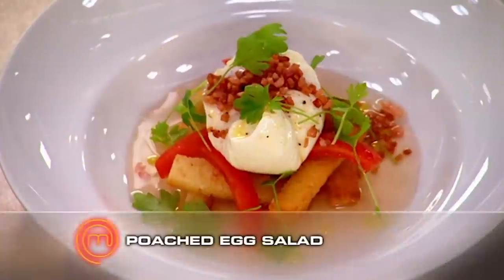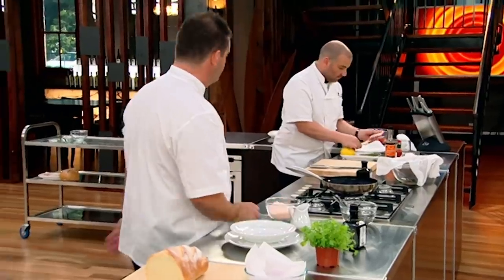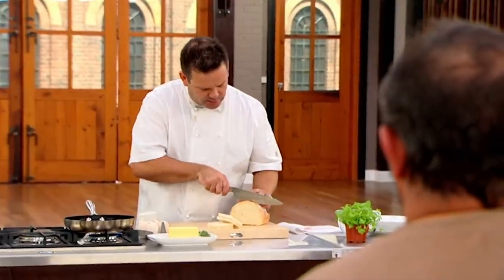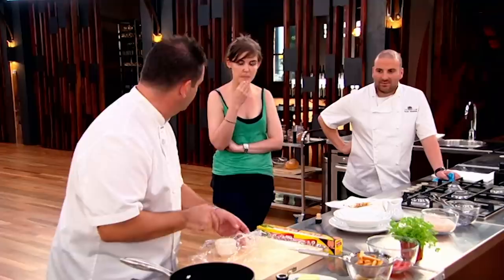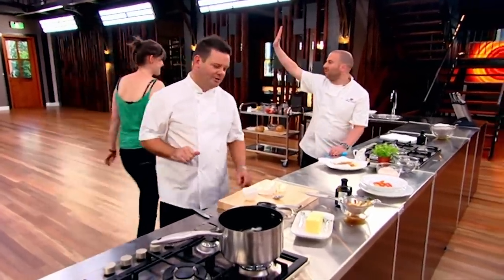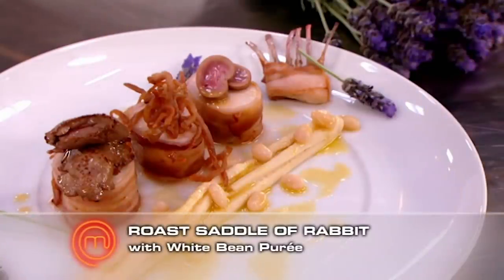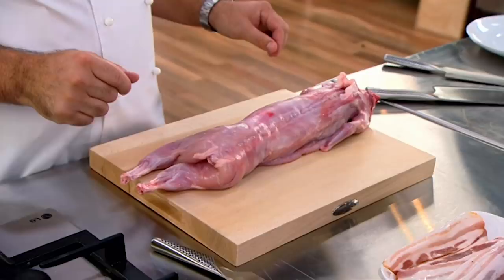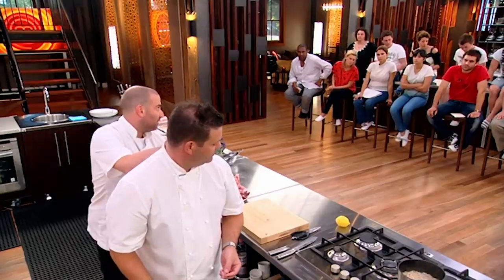How To Make a Poached Egg Salad with Tomato Tea | MasterChef Australia | MasterChef World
Chefs Gary Mehigan and George Calombaris give a Masterclass on how to cook a Poached Egg Salad with Tomato Tea (consommé).